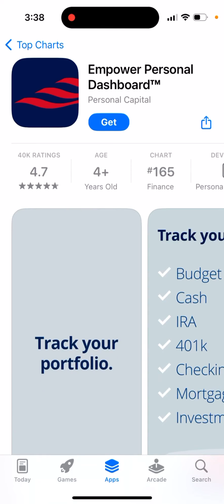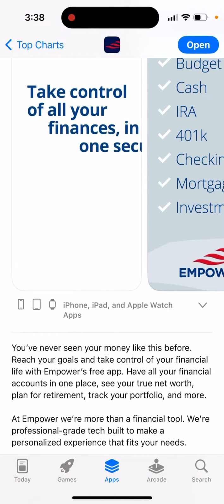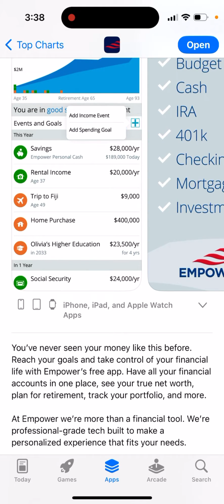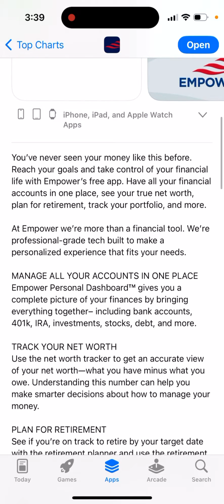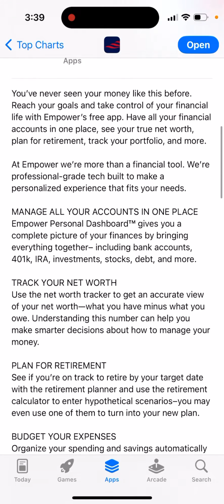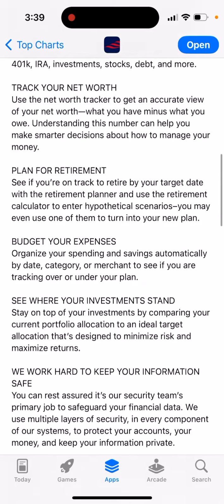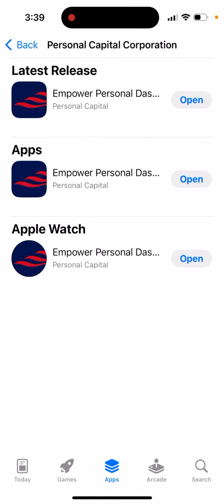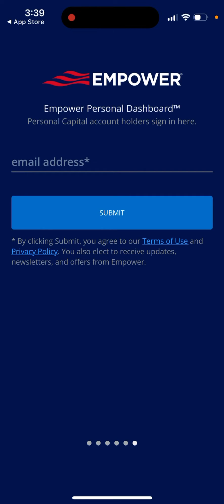Empower Personal Dashboard app - how to install on iPhone